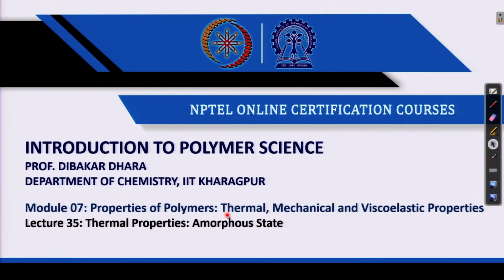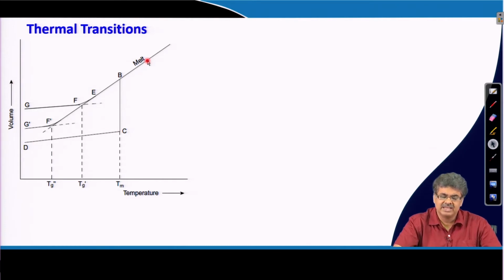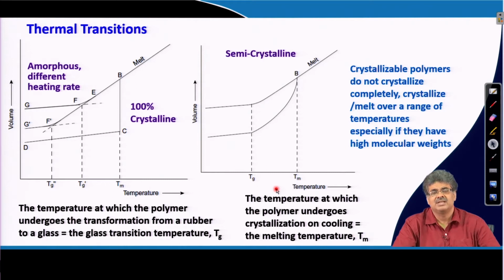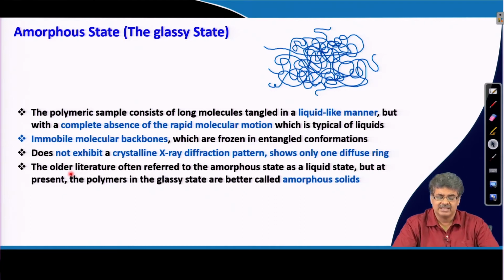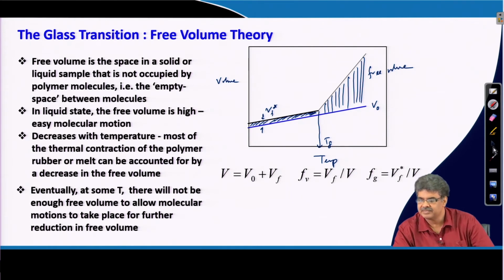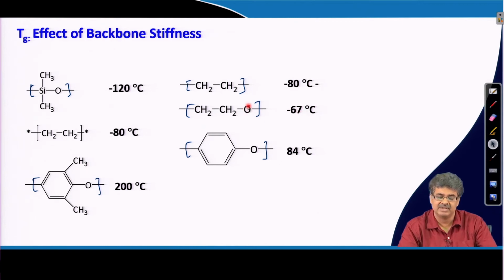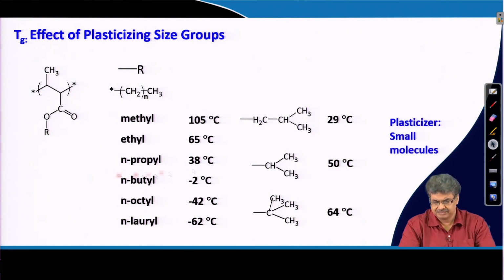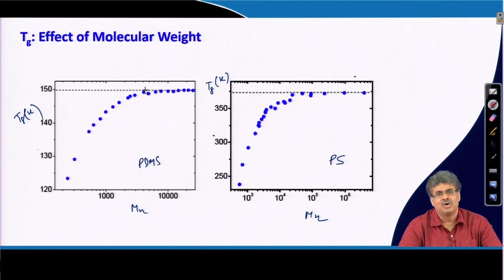Thermal Properties : Amorphous State